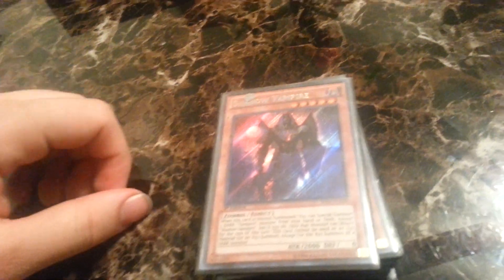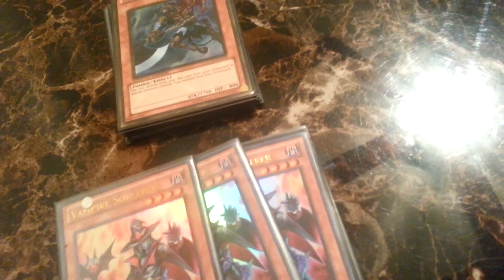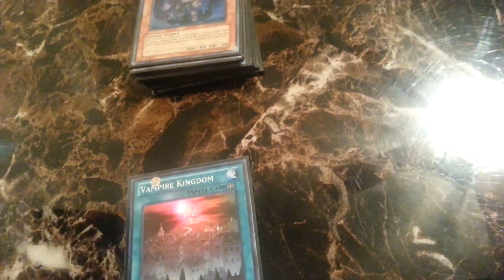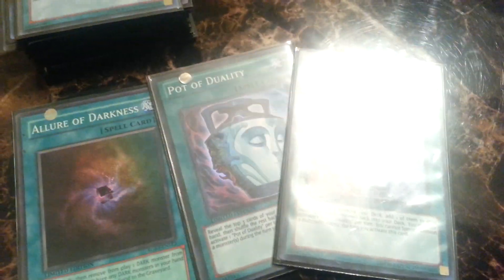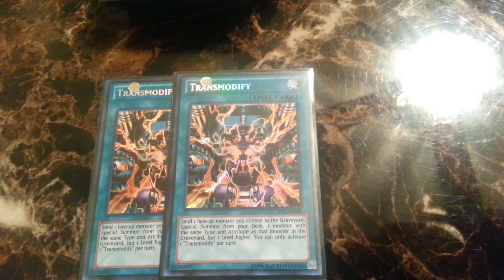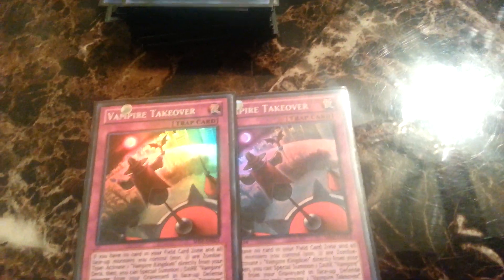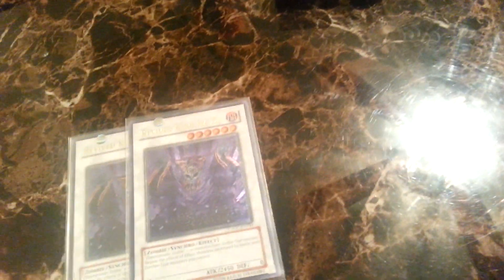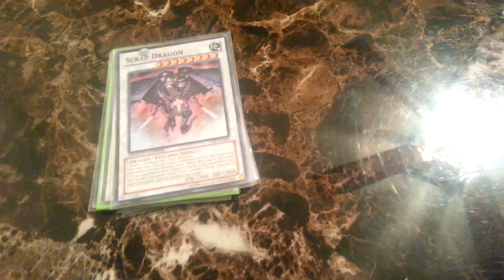1St place local vampire build!!!BROKEN DECK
GREAT vampire build can hold its own against many decks